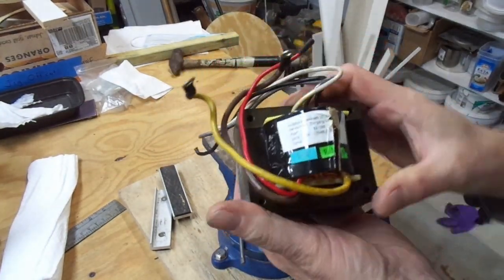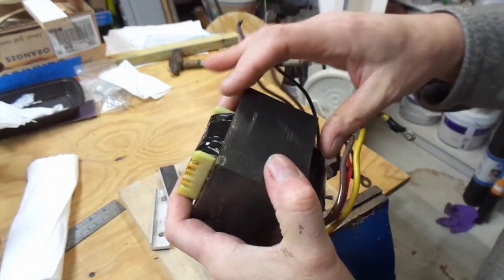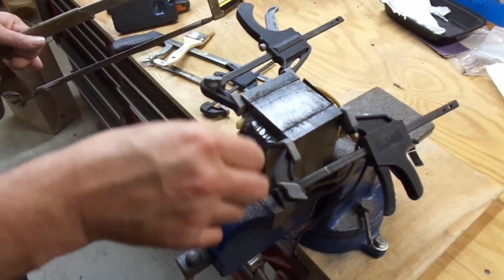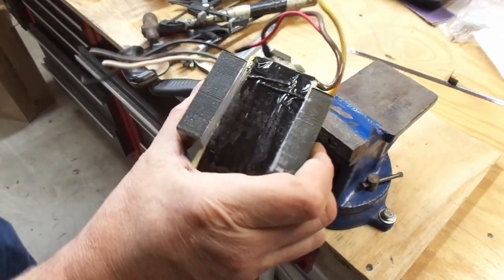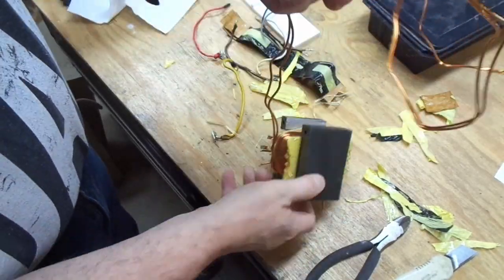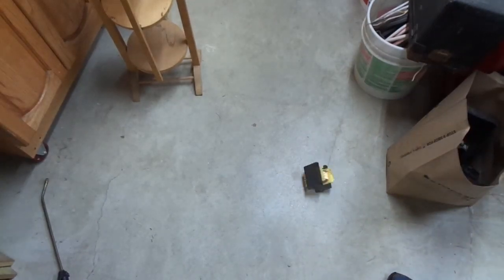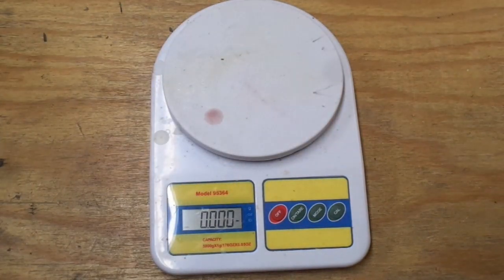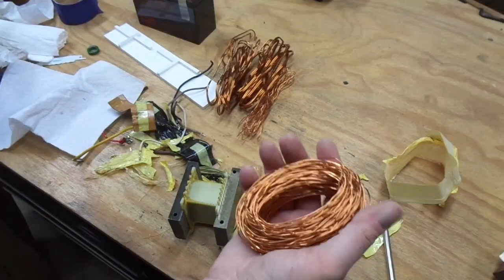Salvage Copper Wire From a Transformer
How I disassemble a transformer to salvage the copper wire.